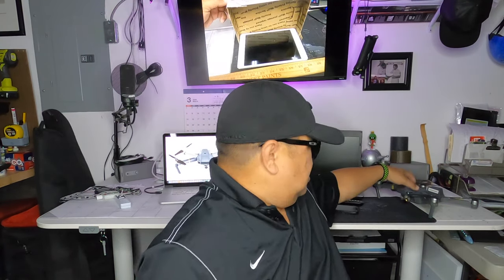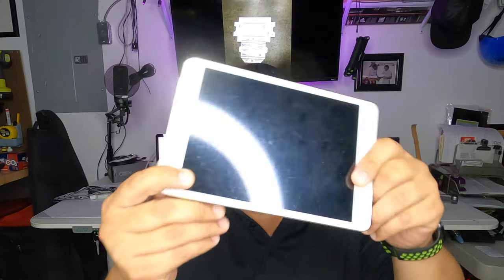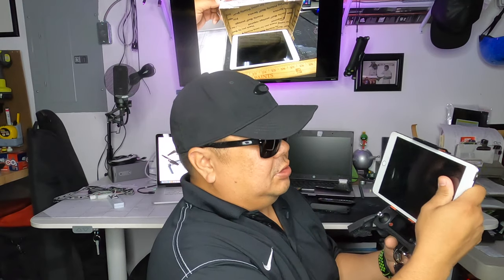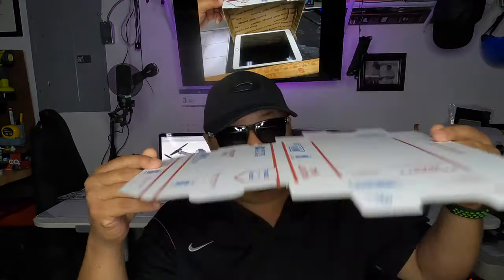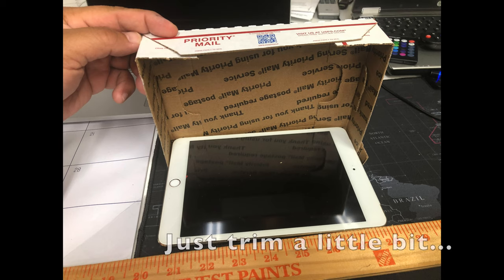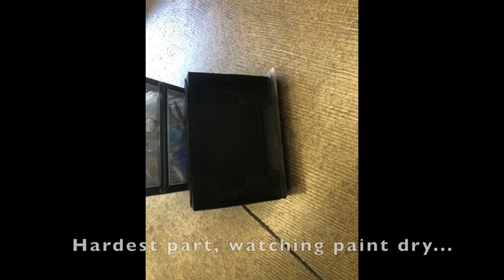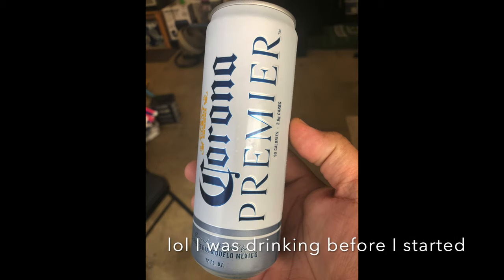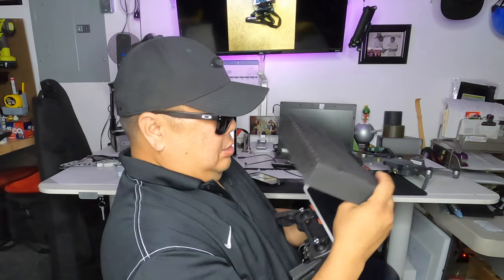Ipad Mini Mavic Pro Sunshade Hack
Since we're stuck at home due to the COVID19 crisis, I've been flying my drone almost every day.  The glare from the sun can be a pain so I hacked (literally) a used box to make myself a temp sunshade while I wait for a real one to come in the mail... enjoy!